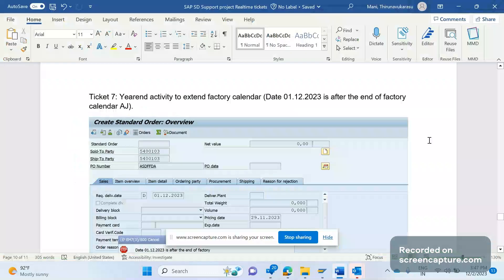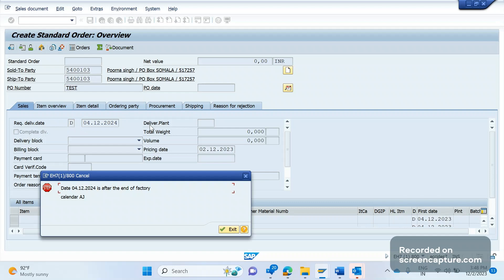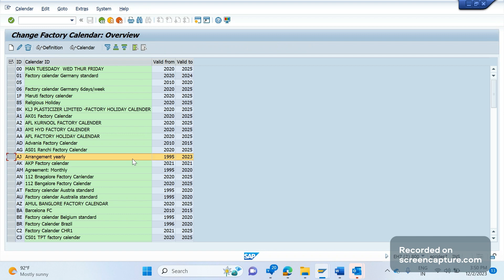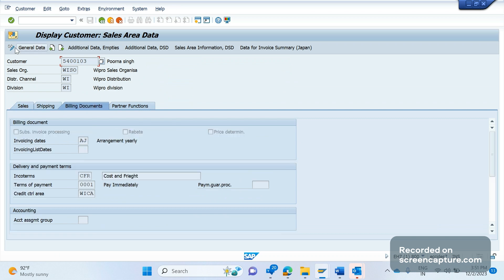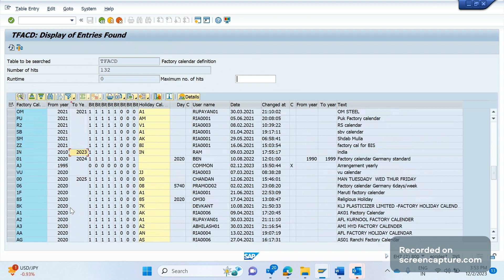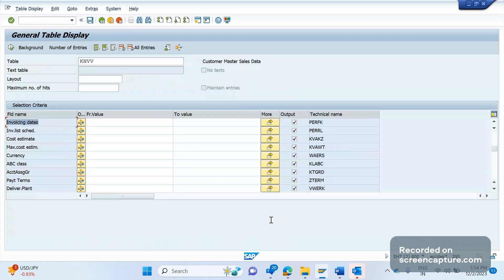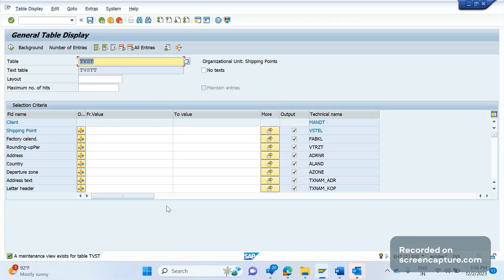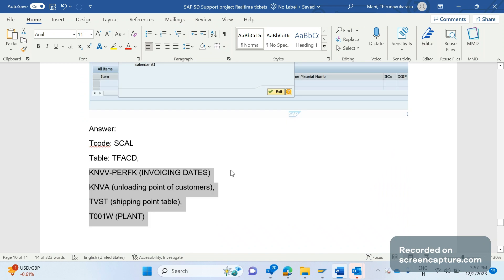SAP SD SUPPORT Project Realtime Tickets (Extending factory calendar)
In this session, SAP SD AND ABAP LEAGUE SUPPORT Raj is going to discuss about SAP SD Support Project Realtime tickets (SAP SD Support tickets). SAP SD Support Project Real time tickets (SAP SD tickets and solutions) are test skill and proficiency of SAP SD consultant. Should have great knowledge in SAP SD to handle Real time tickets in SAP SD Support project. In this video going to discuss about one of the SAP SD Support Project Real time ticket (SAP SD Realtime tickets and solutions) "Extending factory calendar". Please watch till end to get good clarity on this issue.

Transaction code to access factory calendar is SCAL and backend database table is TFACD. It's year end activity of support project is to extend the factory calendar.